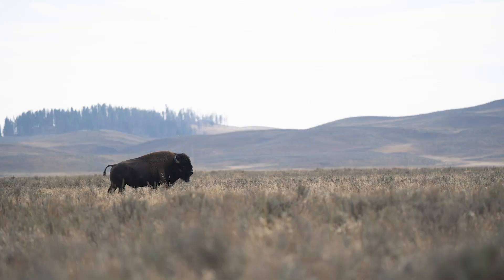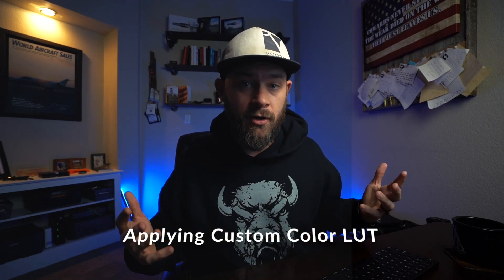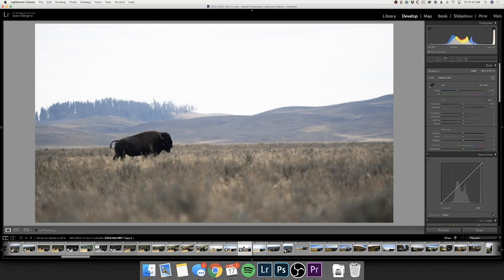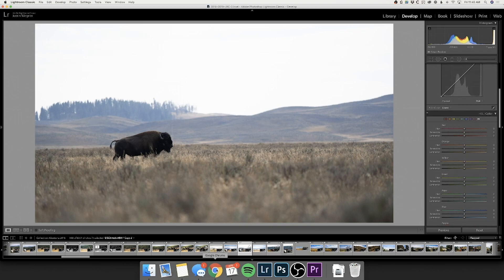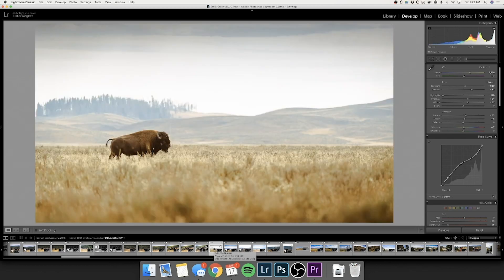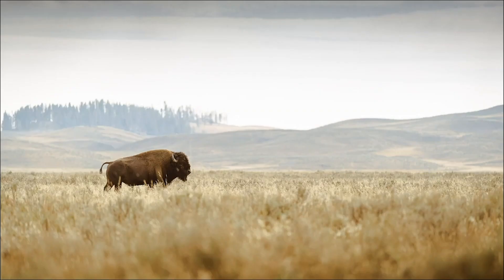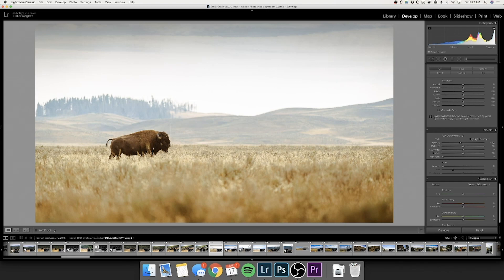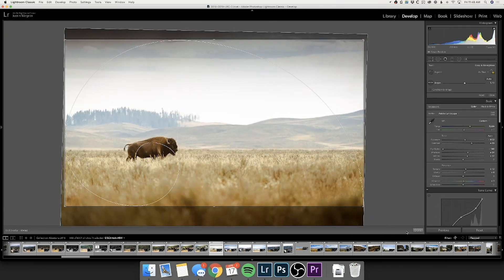EPIC Lightroom Edits 2 years later! | My reaction & improvements to my 2yr old photo Justin Wegner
This photo is one I took of a Bison in Yellowstone National Park in 2018. When I saw my 2018 edits, I immediately knew that today (2 years later) I saw a different edit in my head.

It's important that we always look back on our past work and find ways we can improve. On top of the non-traditional way, I say Vignette.